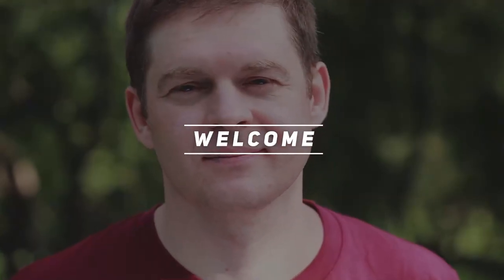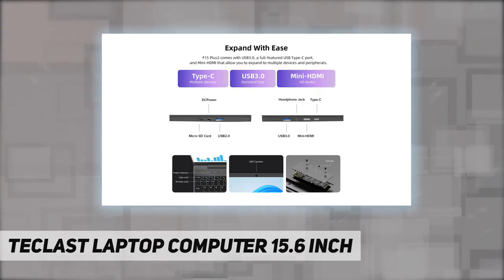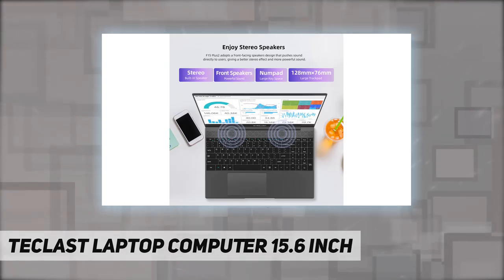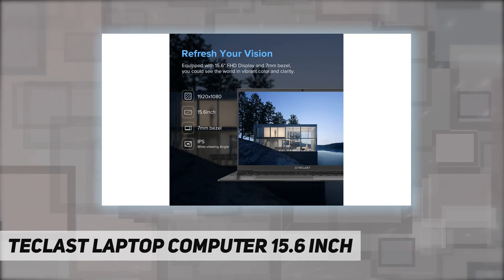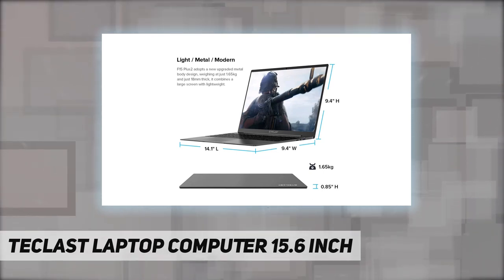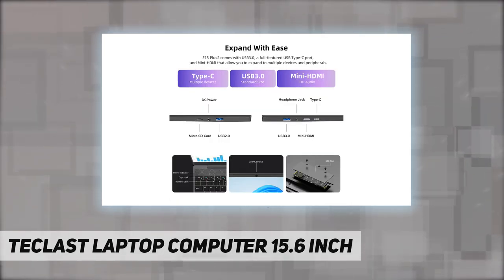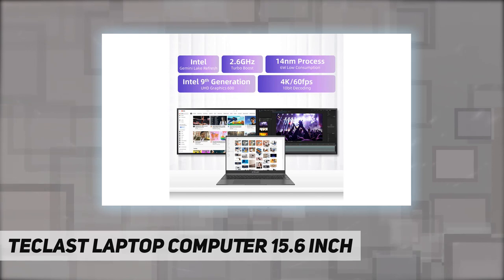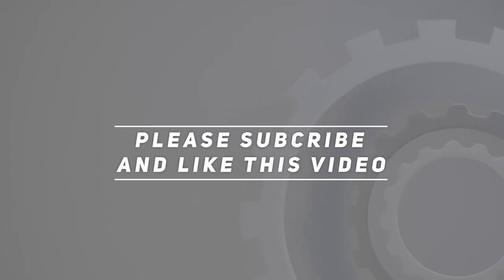TECLAST Laptop Computer 15.6 inch - Short Review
TECLAST Laptop Computer 15.6 inch - 2023